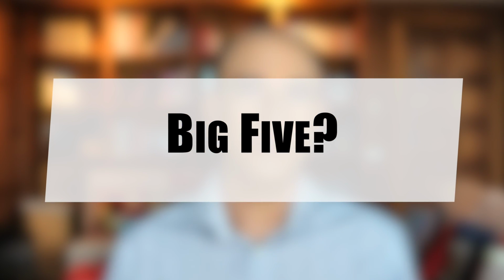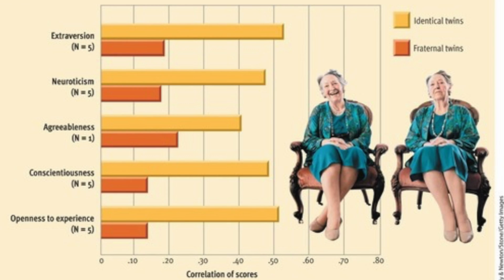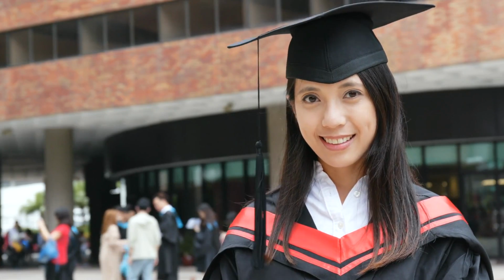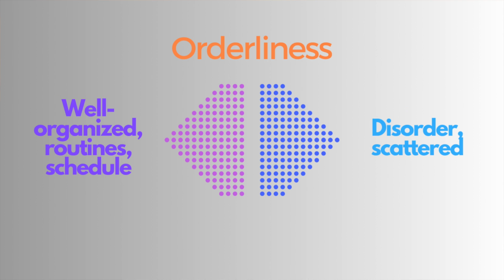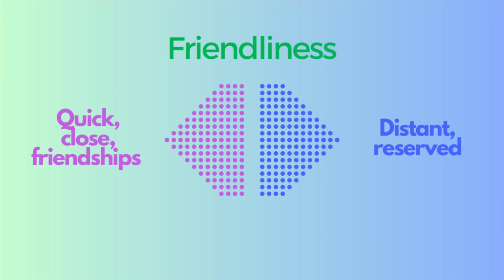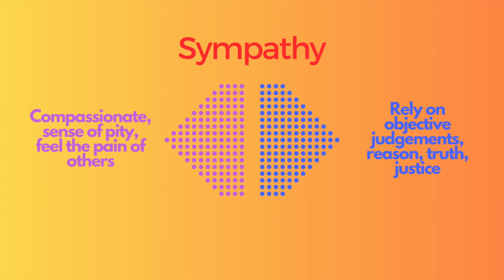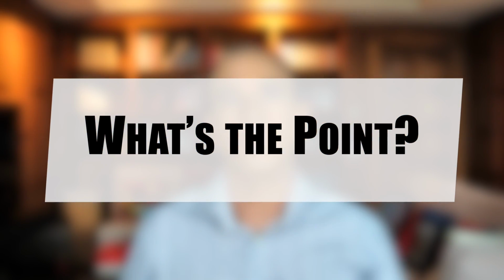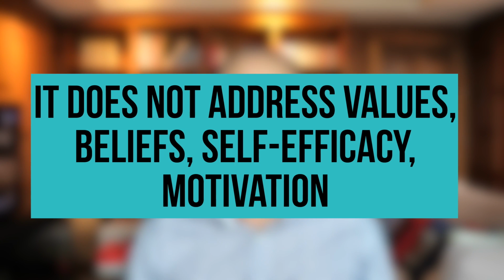The Big Five Personality Test: Illuminating Your Path to Personal Success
Have you ever heard about the Big Five?

I'm not talking about the Big Five that you need to see if you go on a safari in Africa.

In this video I walk you through what is the Big Five Personality test, what it can tell you about yourself, and how you can use it to improve your life.

Let's deep dive into you!

Timecodes
0:00 – Introduction
0:39 – Big Five?
4:13 – Openness to Experience
6:03 – Conscientiousness
7:46 – Extraversion
9:15 – Agreeableness
10:35 – Neuroticism
12:03 – What's the point?